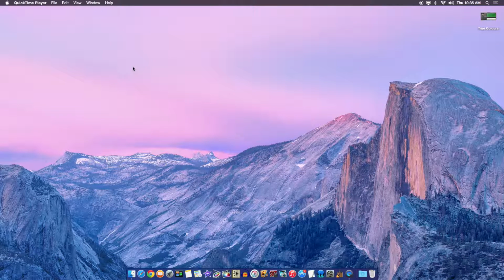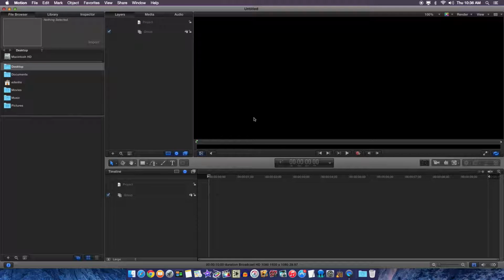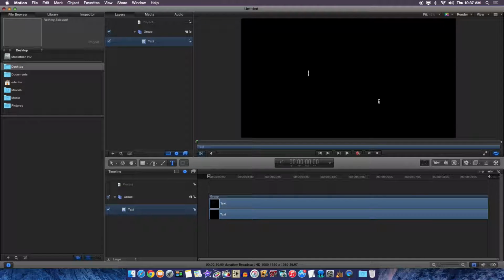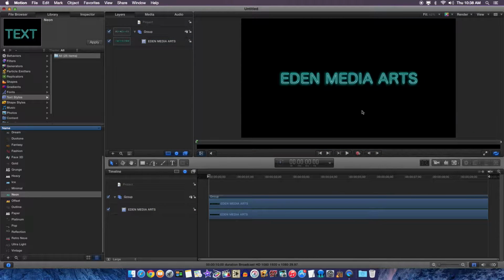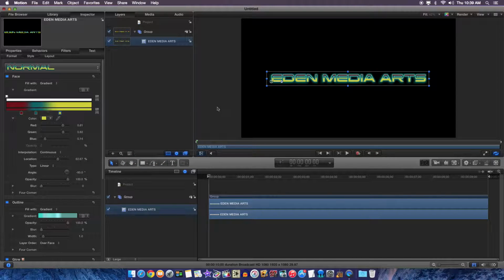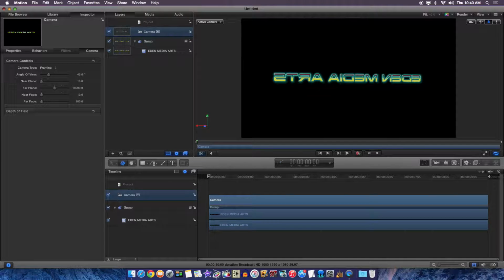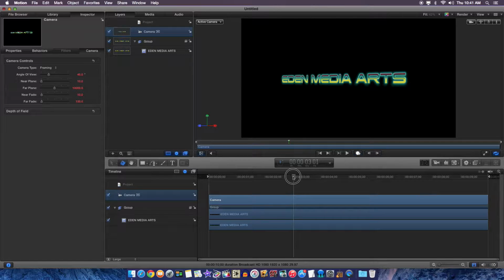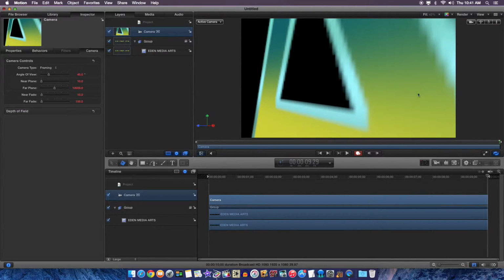Motion Tutorial - Part 1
Motion software tutorial for creating your first project based on simple text and camera animation.